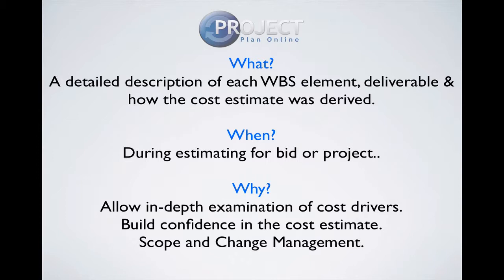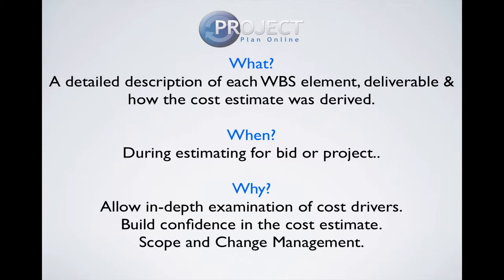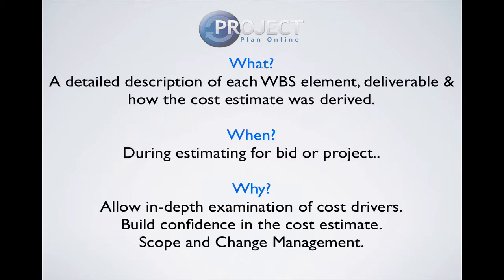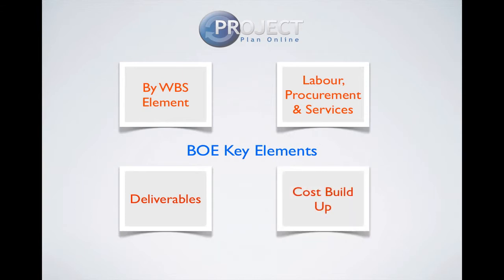Basis of Estimate (BOE)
This video outline the reasons for developing a Basis of Estimate for your bids and projects and what are the key elements of the BOE.